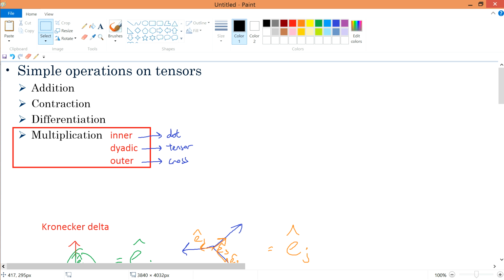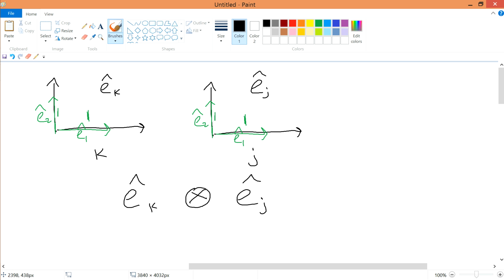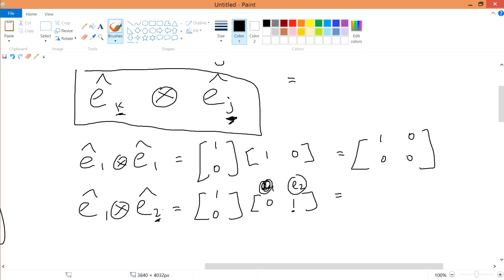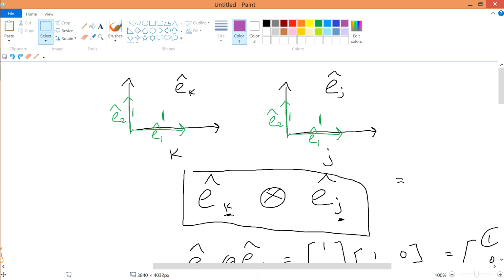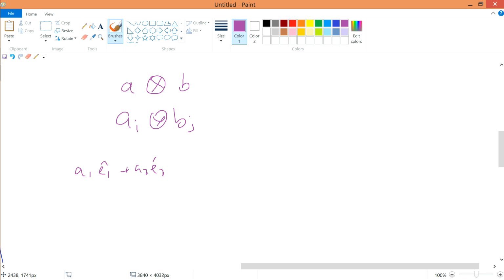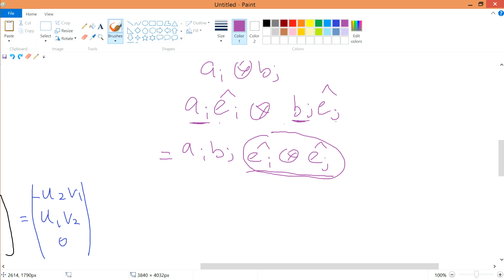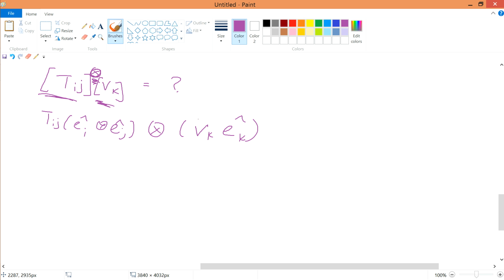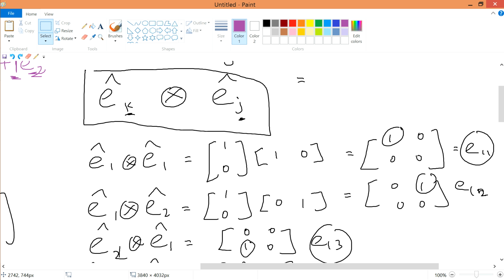l1v11 Outer dyadic tensor product explaination